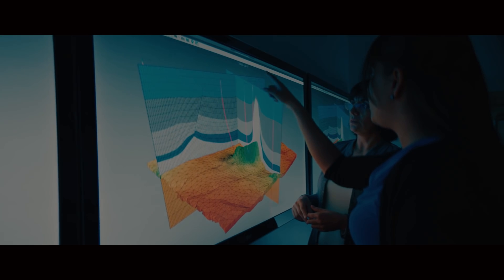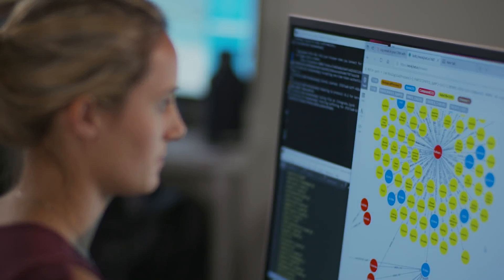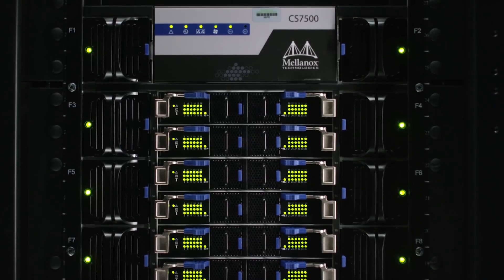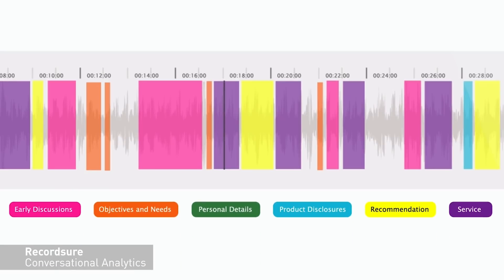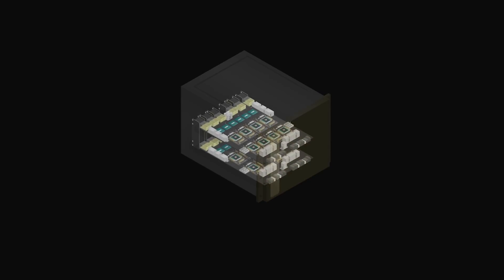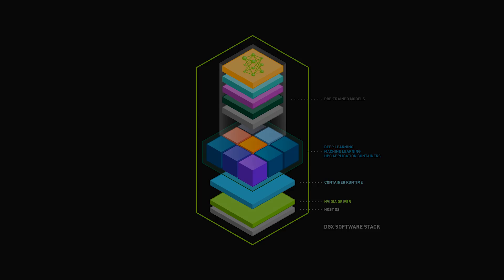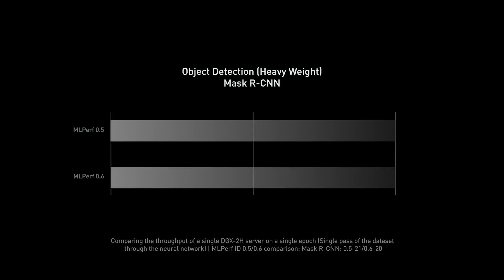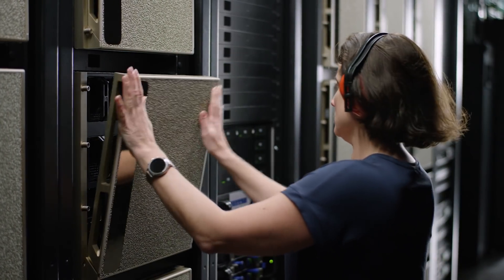NVIDIA DGX SuperPOD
Meet NVIDIA DGX SuperPOD -- a commercially available, world-class supercomputer. Designed to tackle the world’s most complex AI challenges, DGX SuperPOD specializes in powering AI applications from speech-to-vision to robotics to autonomous systems. DGX SuperPOD delivers leadership-class performance and scale that can enable your team with insights in minutes instead of weeks or months.